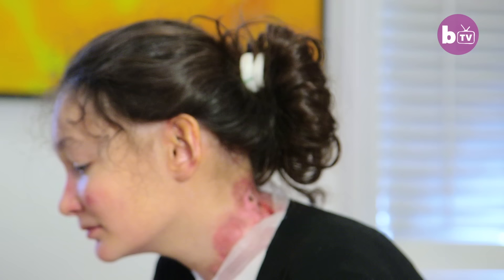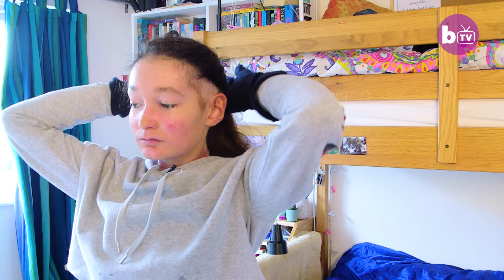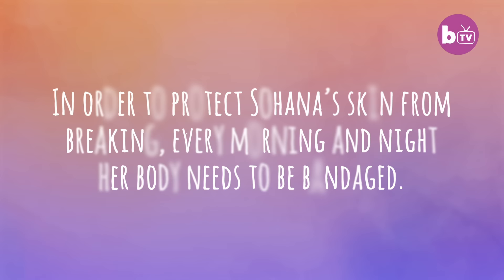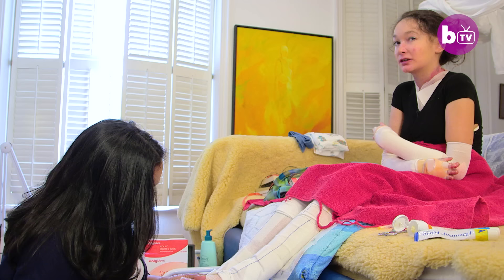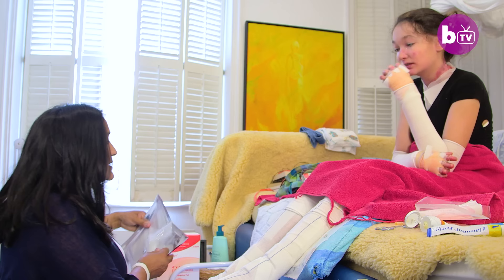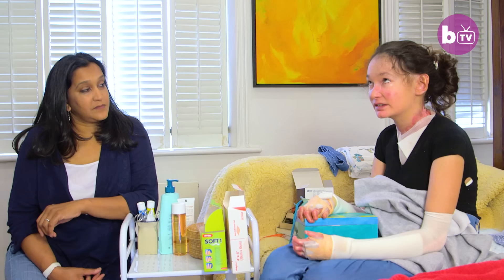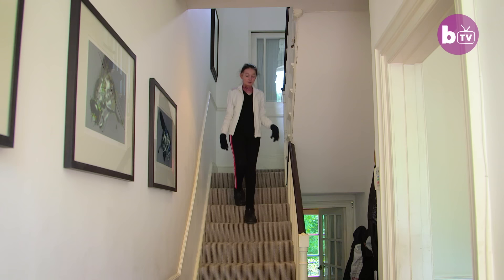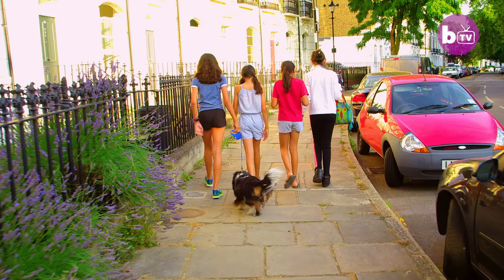The Teenager With Butterfly Skin | BORN DIFFERENT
A TEENAGER whose skin is so fragile it bleeds and blisters as she sleeps has helped her parents raise £5 million for charity. Sohana Collins’ morning routine takes longer than most: on schooldays the 16-year-old wakes up between 6-7am while her mum, Sharmila, carefully unwraps Sohana’s bandaged arms, then uses surgical needles to prick her daughter’s painful blisters before cleansing and moisturising Sohana’s paper-thin skin. Sohana suffers from Epidermolysis Bullosa, a rare genetic condition commonly referred to as the butterfly syndrome because skin is as delicate as a butterfly’s wings. To support the Cure EB charity, please

Video Credits:
Videographer / director: Bahareh Hosseini
Producer: Nathalie Bonney, Ruby Coote
Editor: Thom Johnson